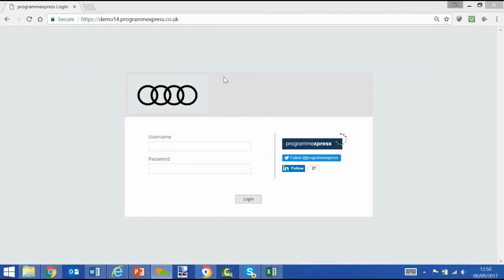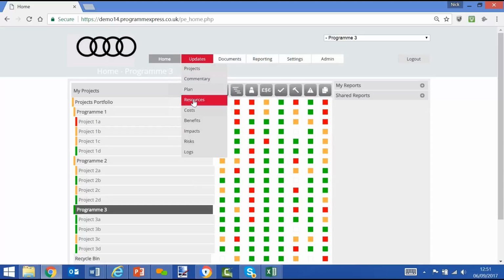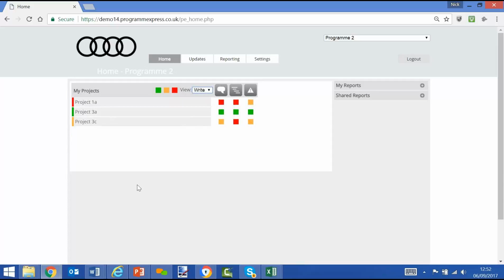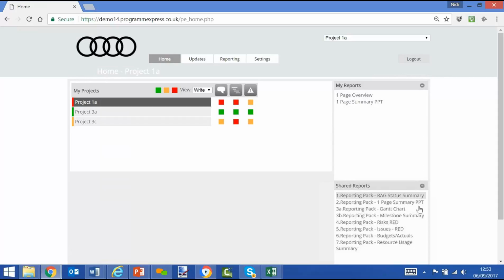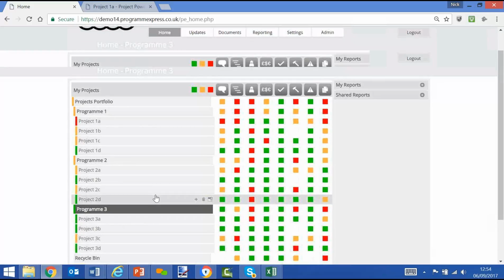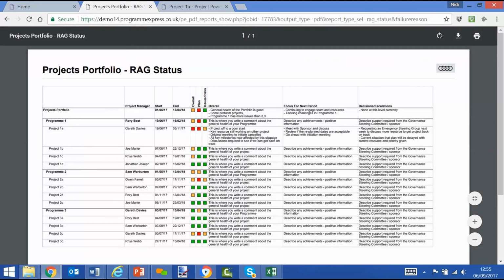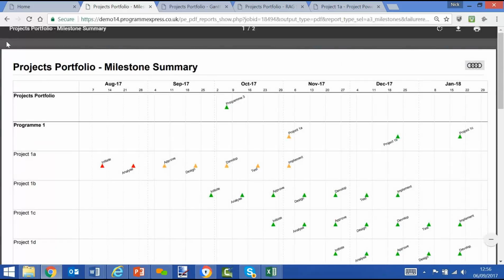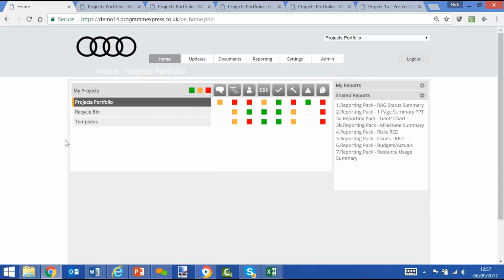PE Demo Audi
This is a short video demonstration of ProgrammExpress for Audi Middle East